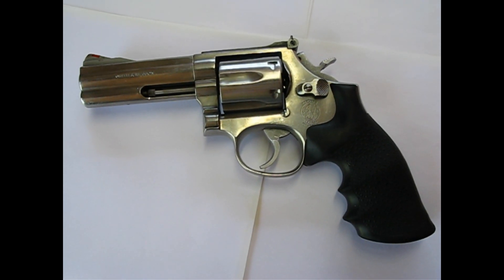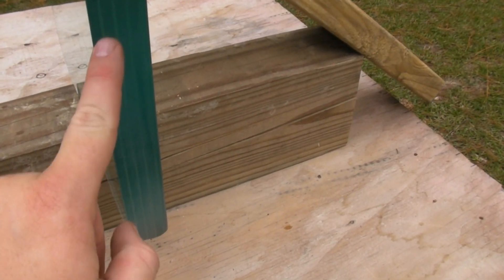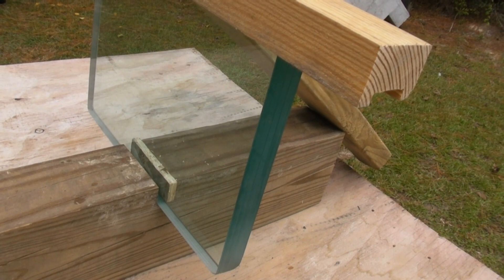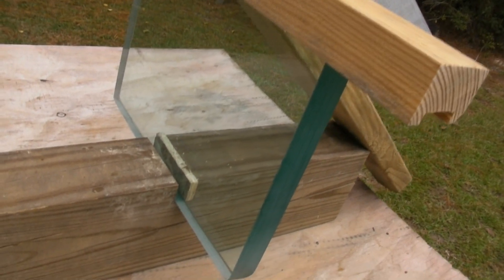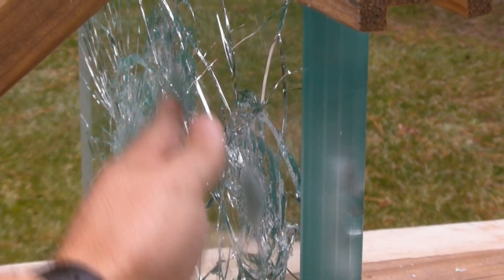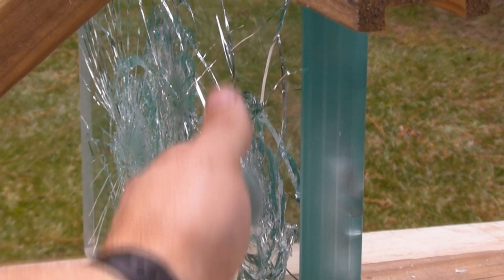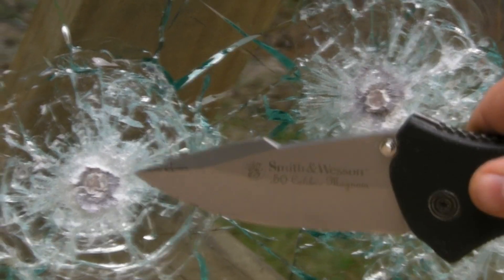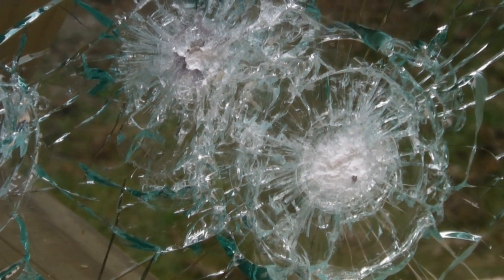Laminate Glass vs. .38 Special FMJ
Penetration test of the level 1 'bullet resistant' glass laminate prepared and provided by Dependable Glass Works.